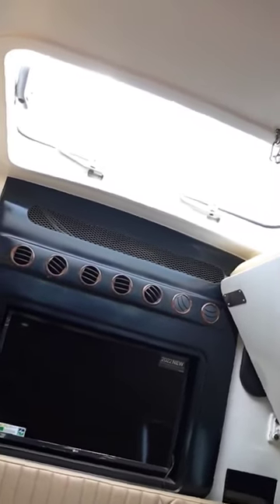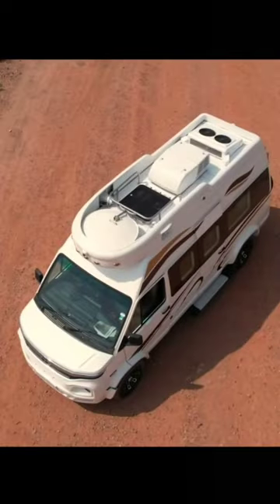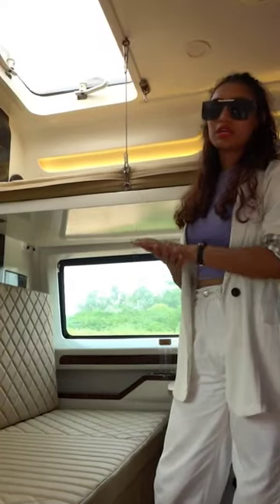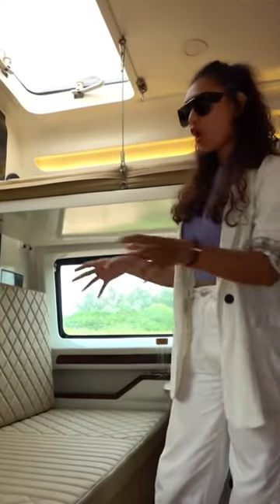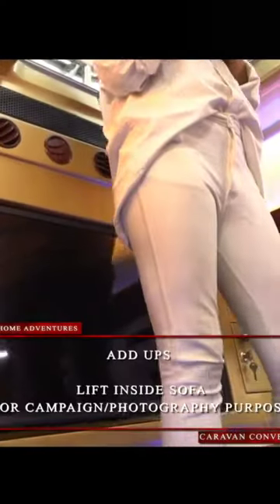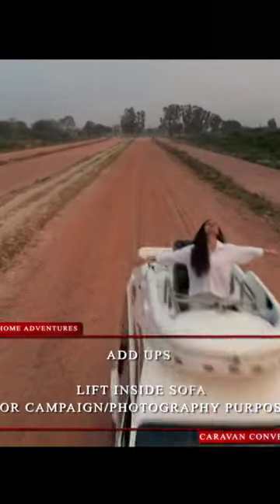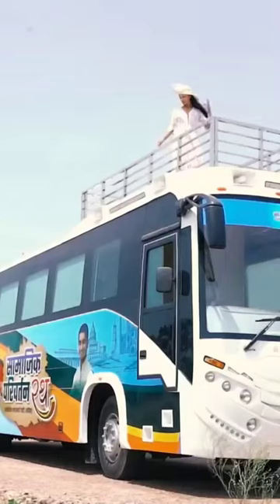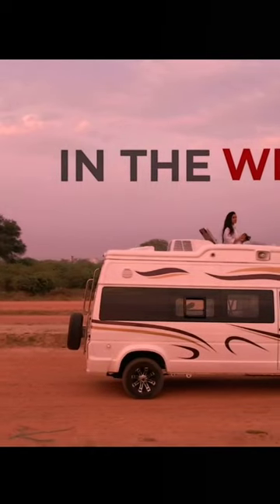This is how you can convert your existing vehicle into an Election Campaign